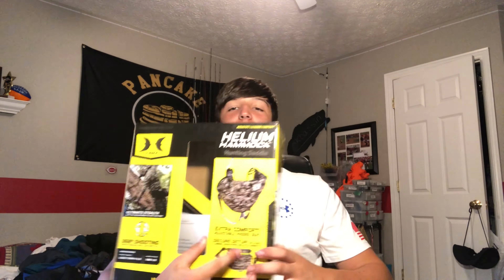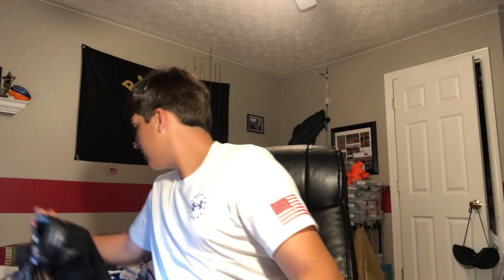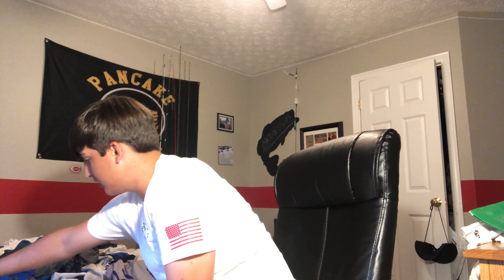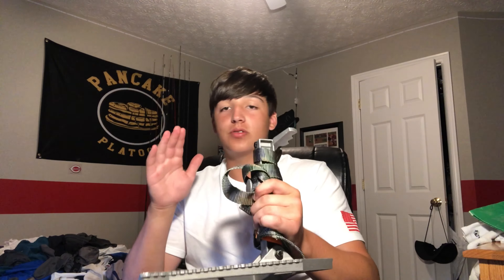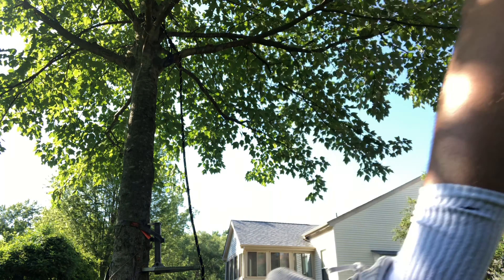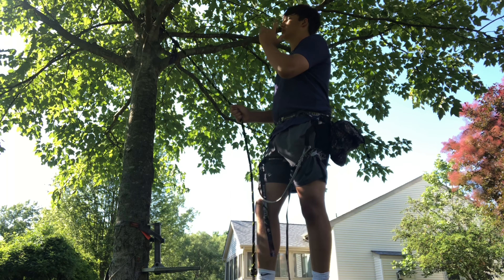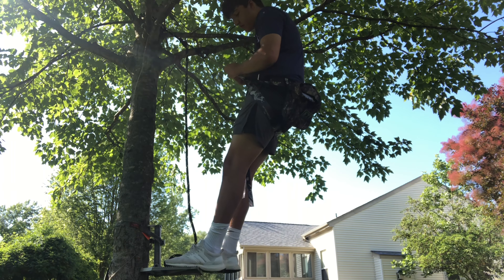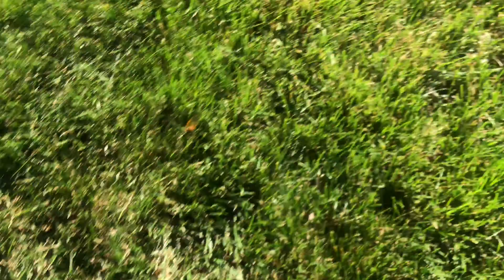$500+ HUNTING UNBOXING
I am pumped to use the stuff I bought in today’s video this year! Hopefully it all pays off!

Social Media’s:

FisbBrain: okbassin-Youtube